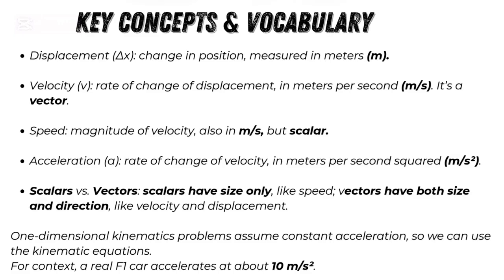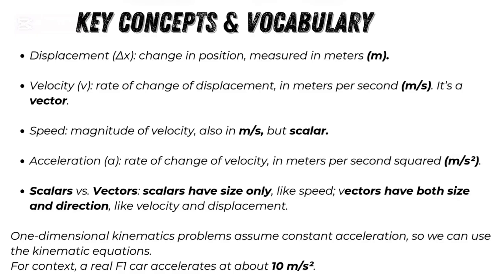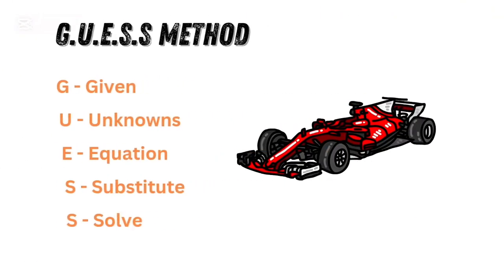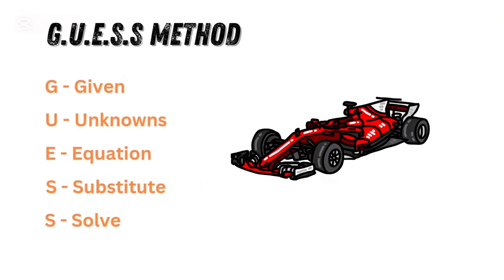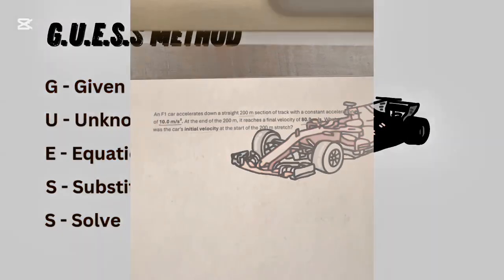Physics 1D Motion Project - 1D Kinematics Tutorial